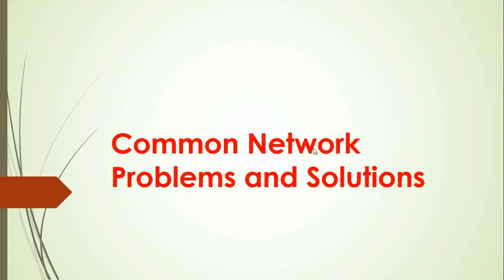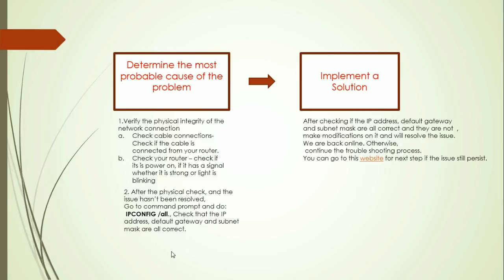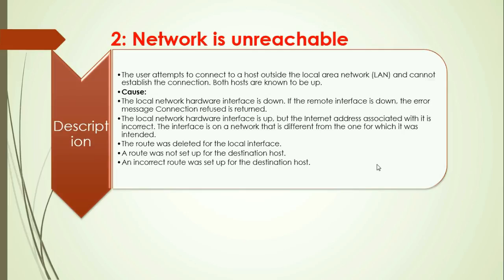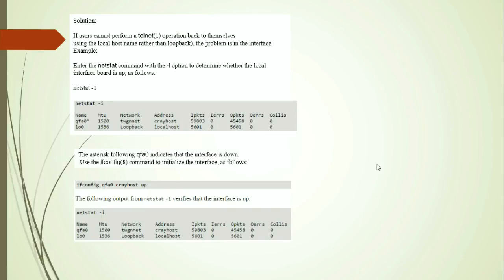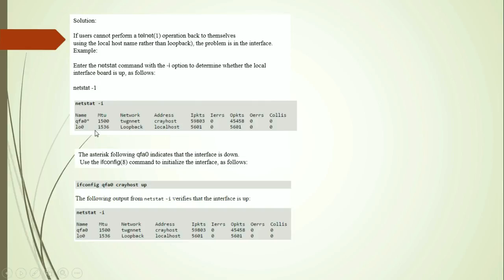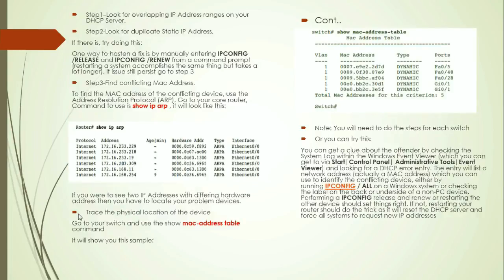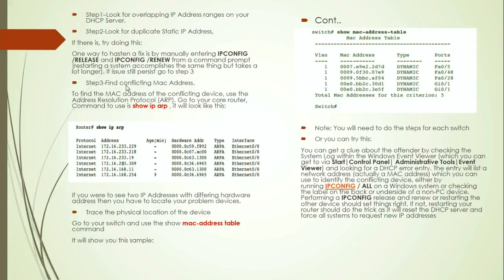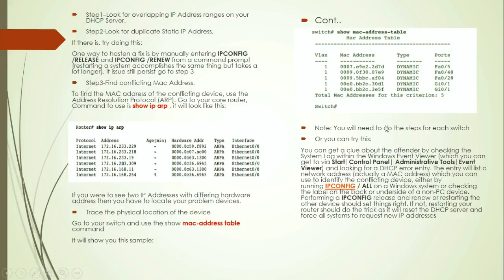Common Network Problems and Solutions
Final project in MMS 145